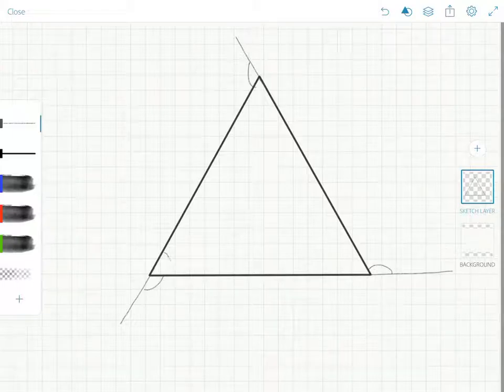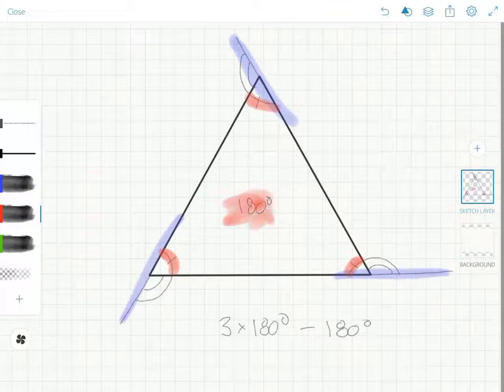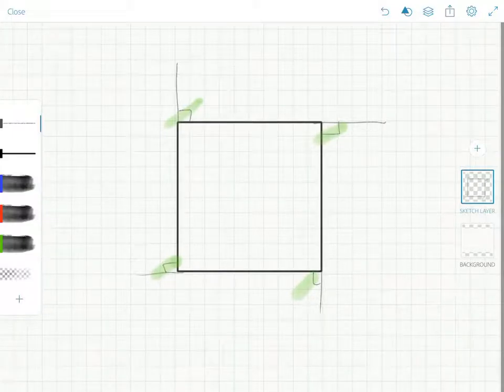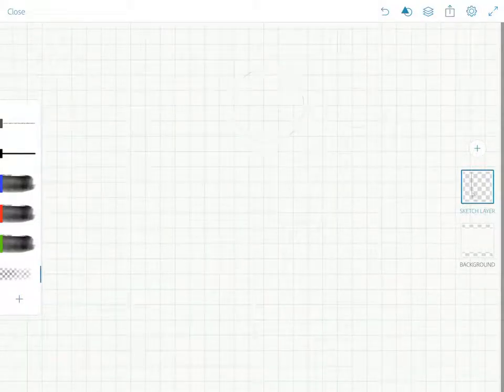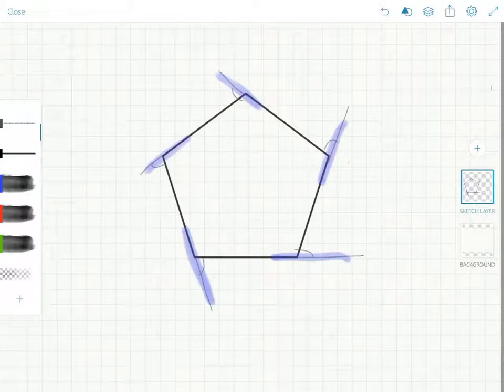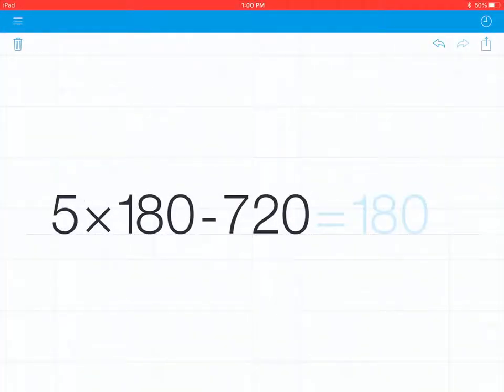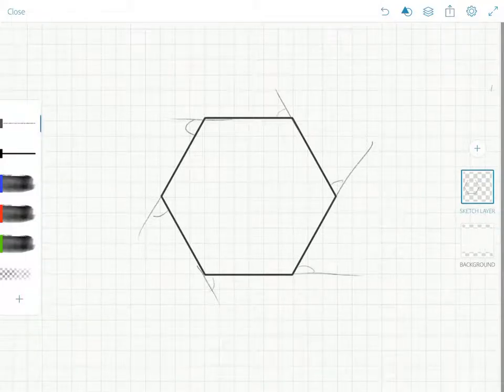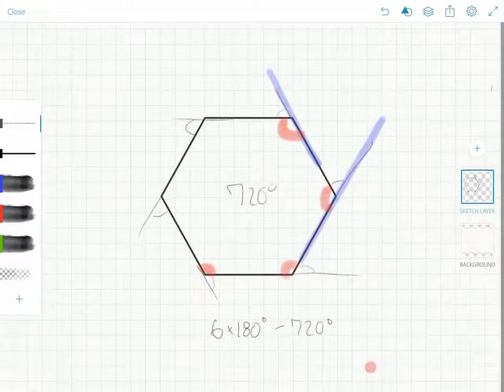Geometric reasoning: exterior angles of a polygon